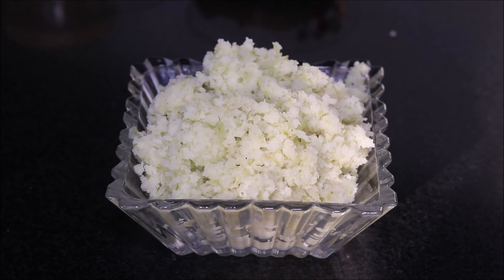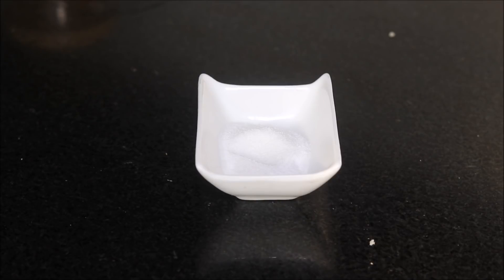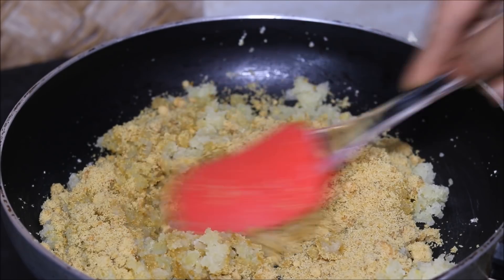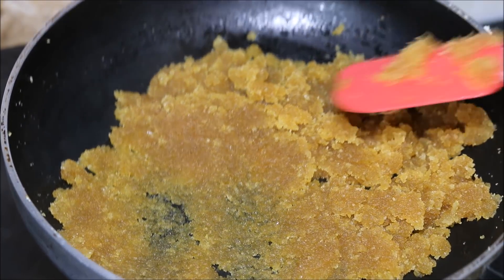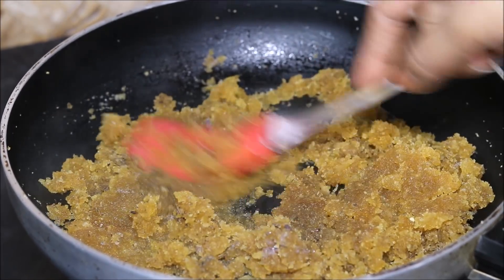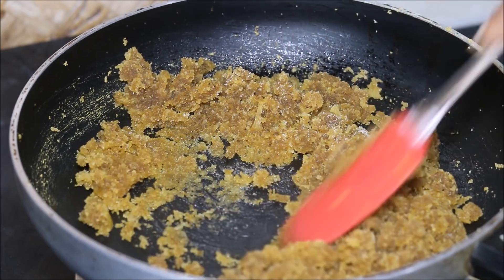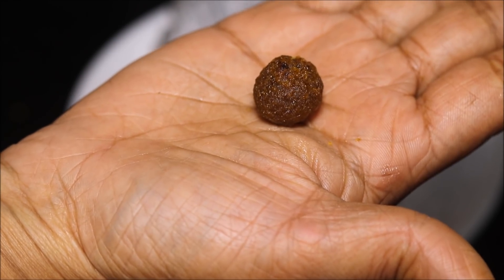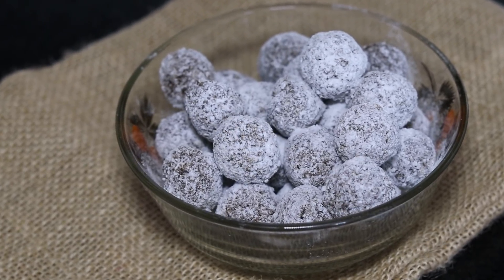Amla Candy | Digestive Amla Goli | Khatti Meethi Amla Candy | Healthy Kadai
Learn how to make sweet amla candy/ Gooseberry candy or Amla Goli. These amla candy are very healthy and are very digestive, good for stomach. Store these amla candy in an air tight box and enjoy anywhere.